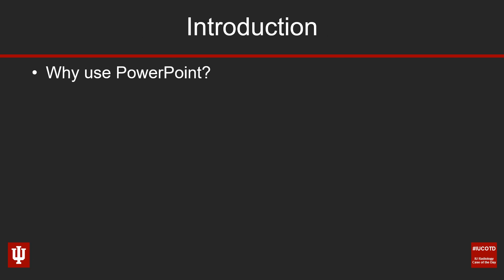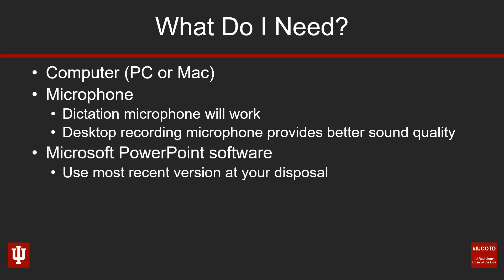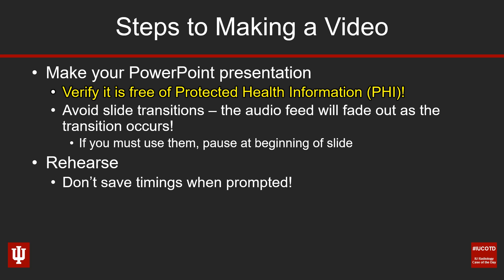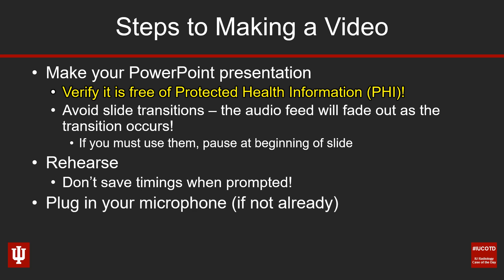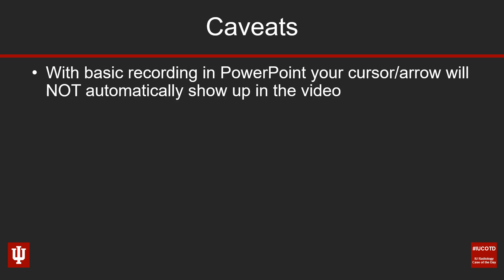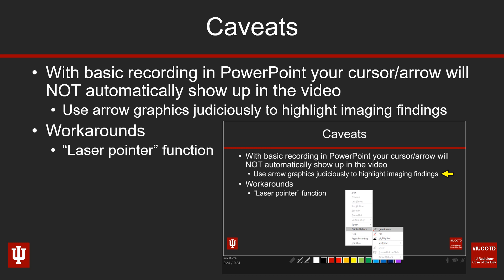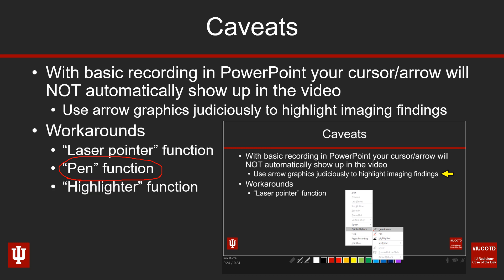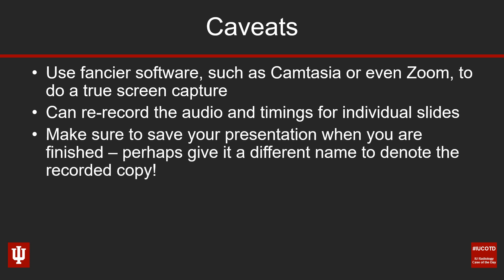Creating a Video from a PowerPoint Presentation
In this tutorial, I provide a basic overview of creating videos from a Microsoft PowerPoint presentation. It's a simple, straightforward process and a valuable skill for educators, but does require a little practice. I hope you find this tutorial to be helpful!